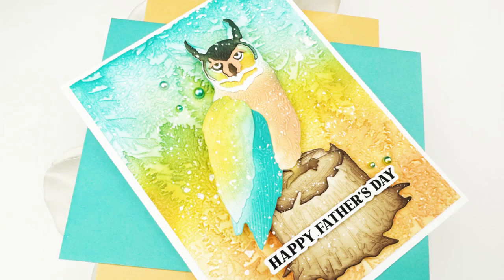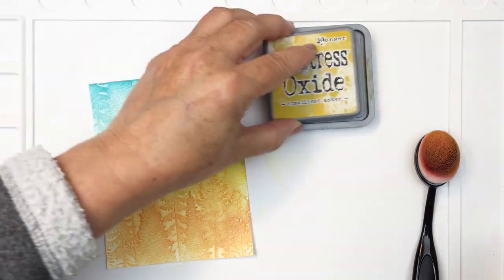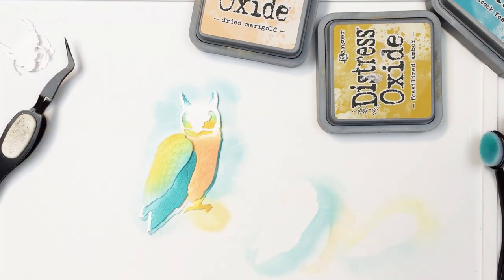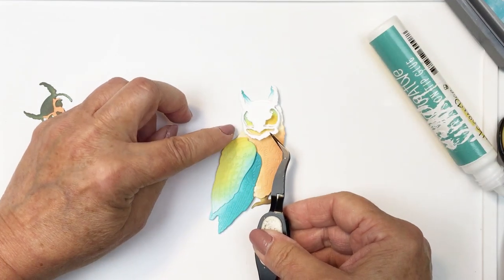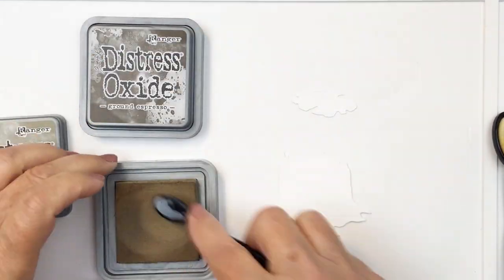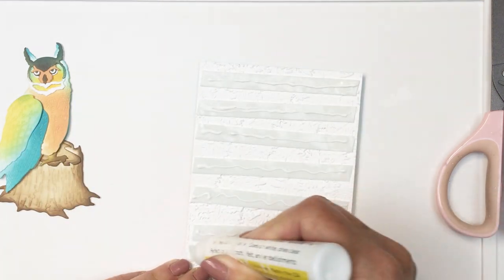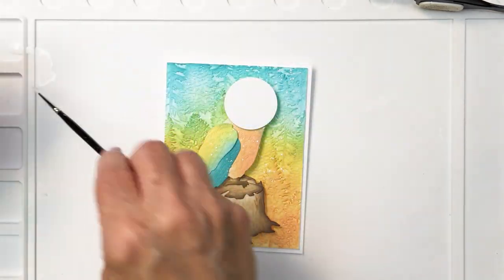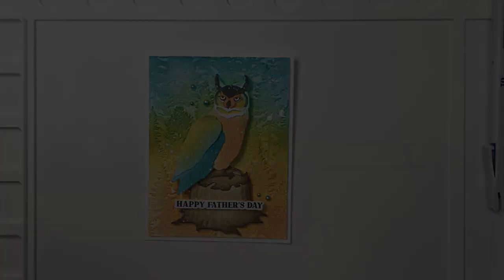Ombre Owl and Background With Mari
Distress Oxide Inks [Honey Bee Stamps]
I used Peacock Feathers, Fossilized Amber, Dried Marigold, Frayed Burlap and Ground Espresso

**FOLLOW ME**